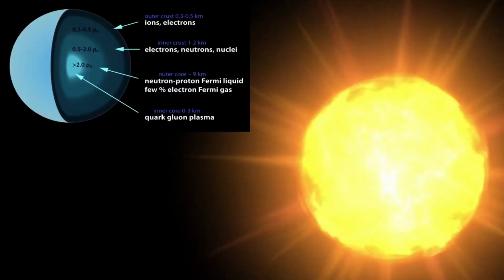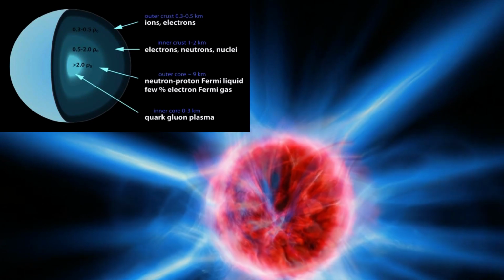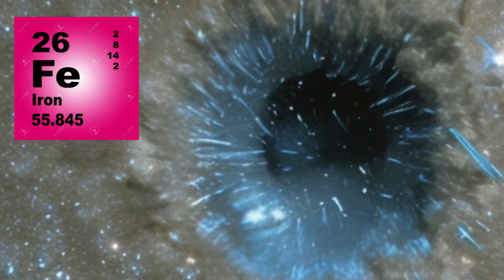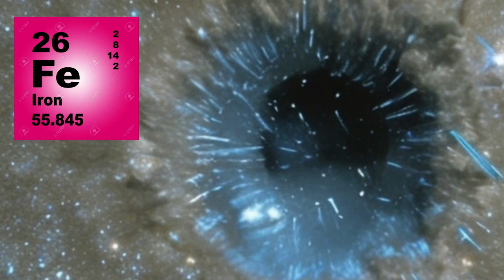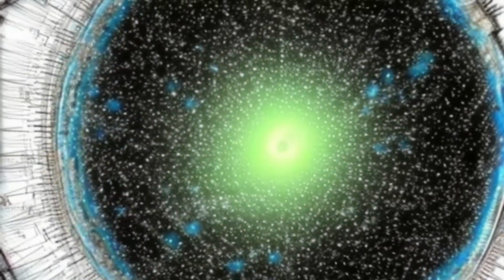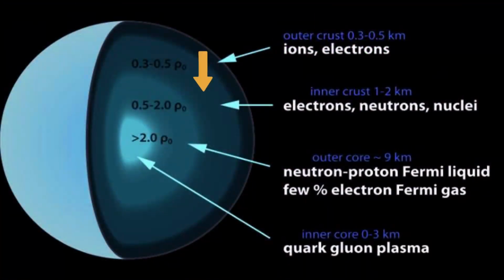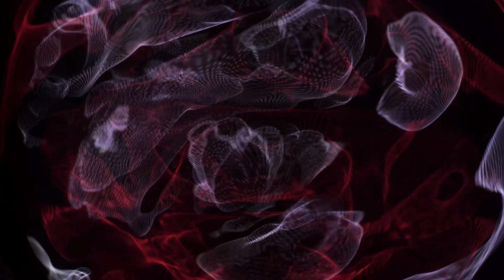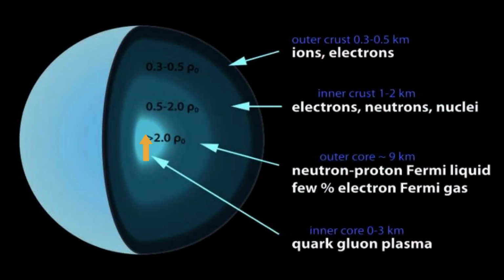What Is Inside A Neutron Star?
What Is Inside A Neutron Star? The issue is that our models have difficulty explaining the severe physical conditions that govern how matter behaves inside of these superdense objects. But what we have discovered thus far is already incredible.